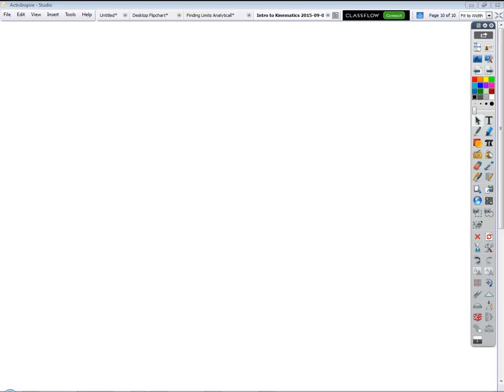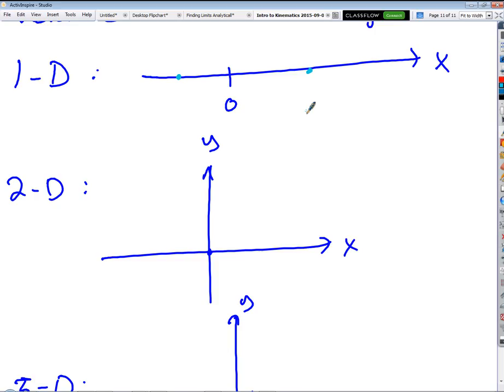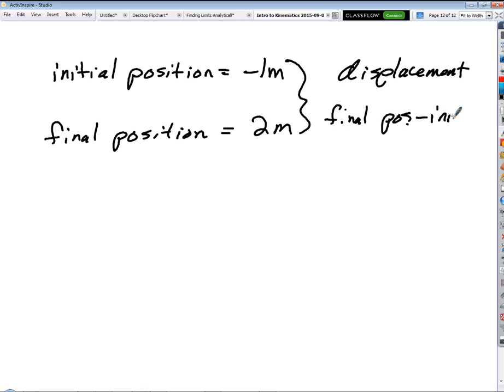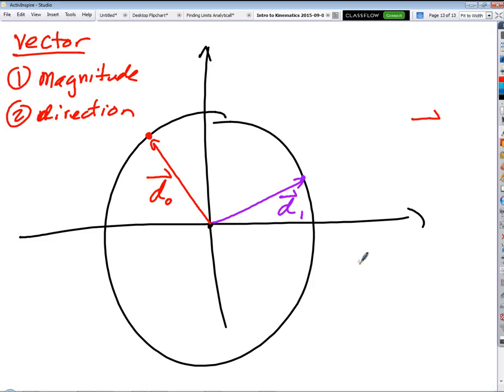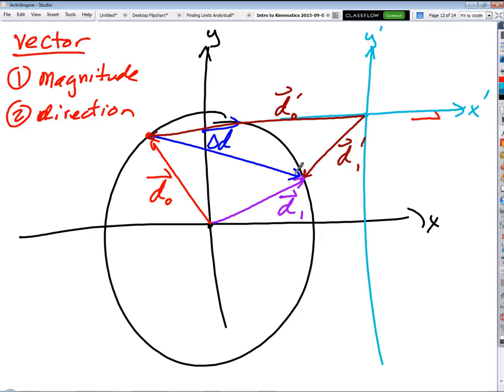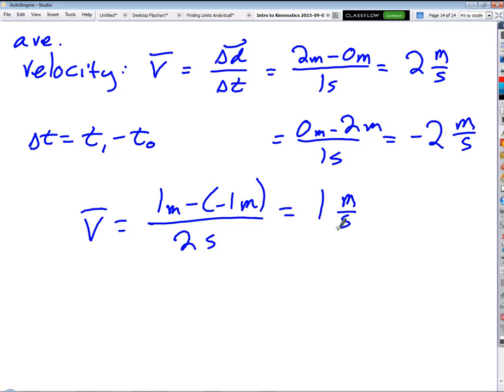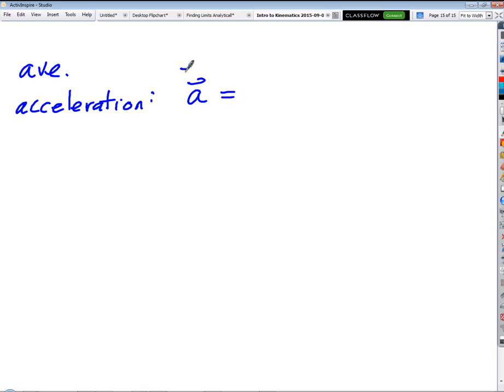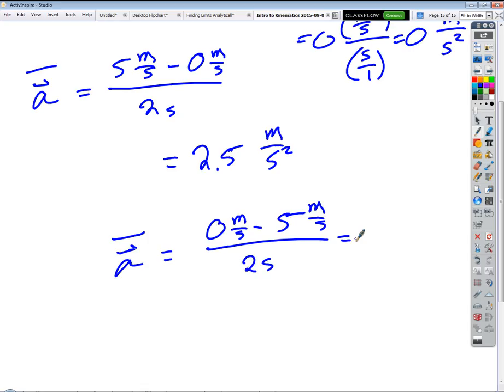Intro to Kinematics 2015 09 09 p7